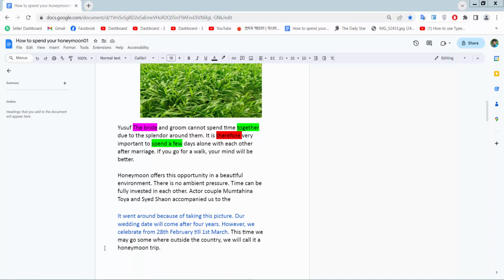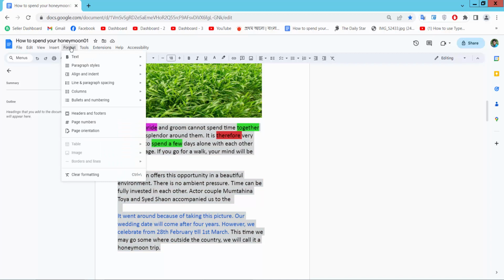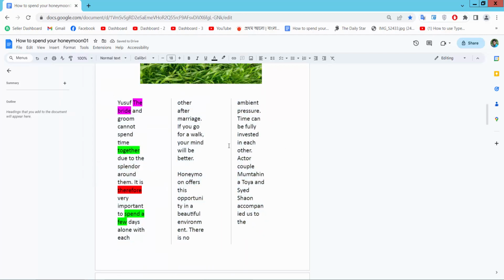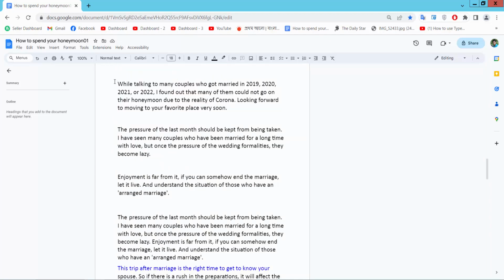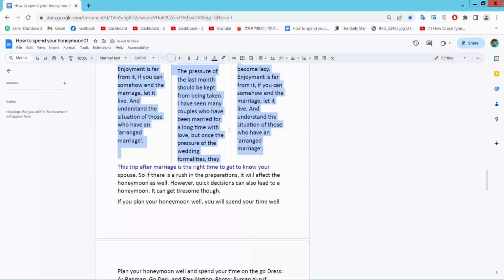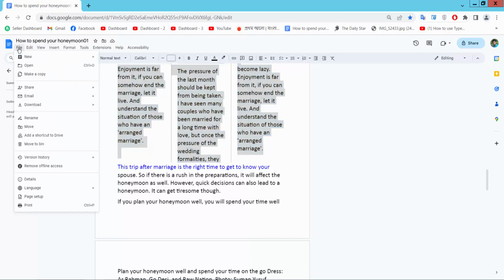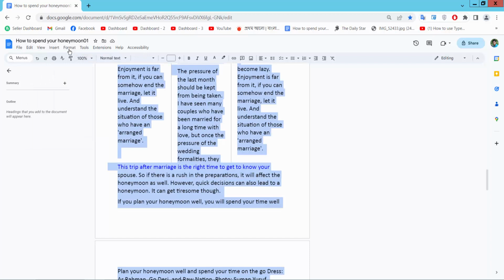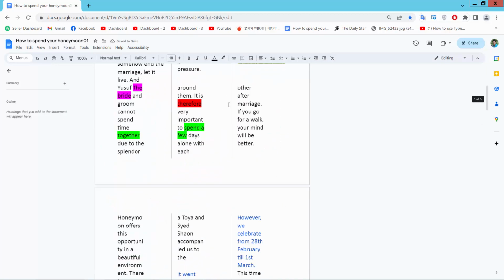How to make three columns in google docs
Hello everyone, Today I will show you, How to make three columns in Google Docs.